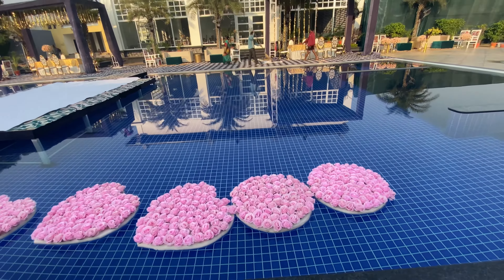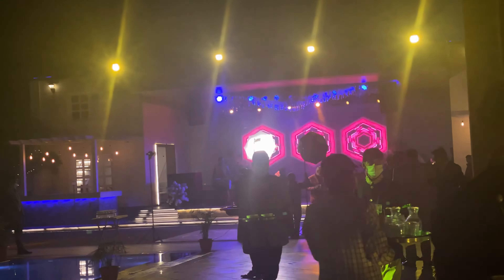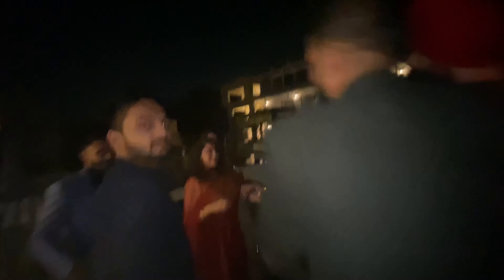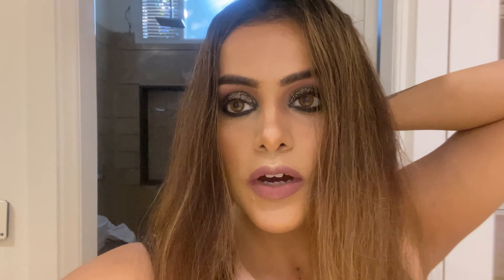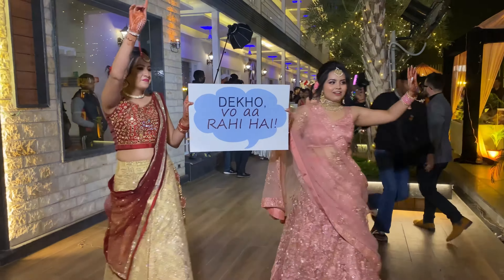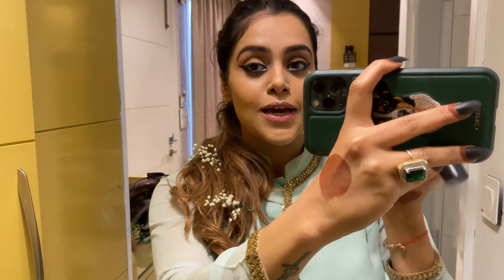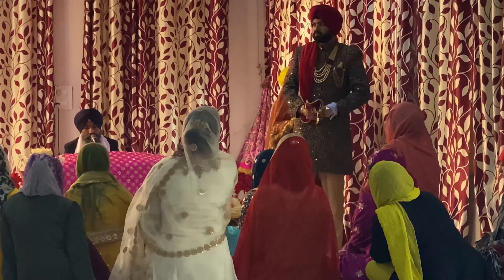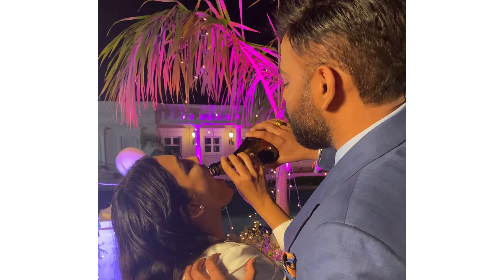My Best Friend’s Wedding Vlog | Naaz Arora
Hey guys, here is my best friend’s wedding vlog . It was so much fun , you are going to have a fun time watching this .